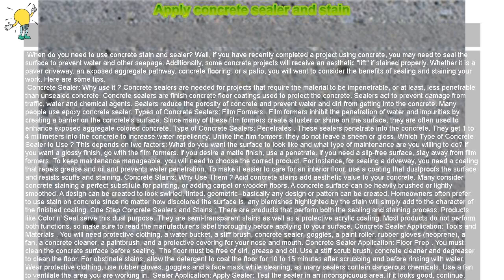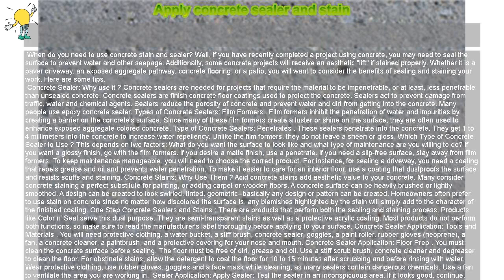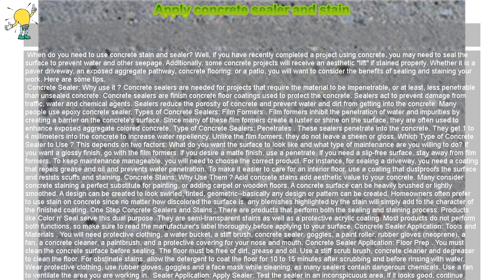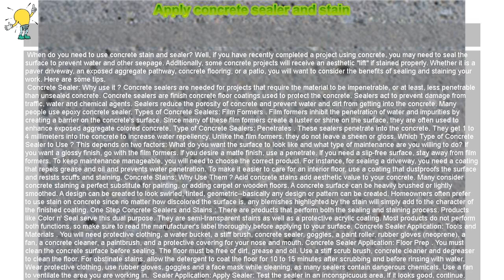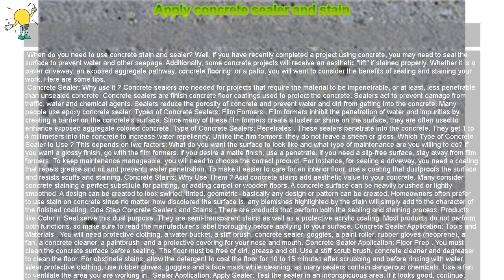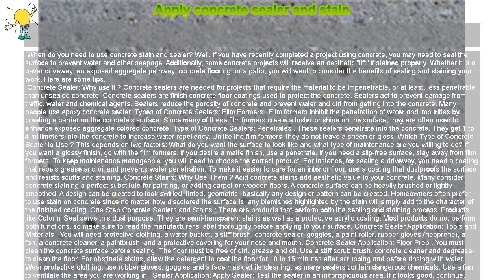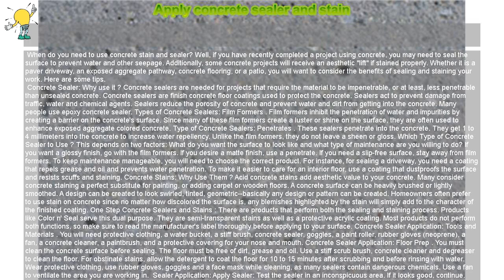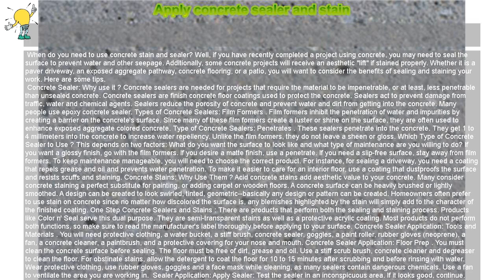How to : Apply concrete sealer and stain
Apply concrete sealer and stain

 When do you need to use concrete stain and sealer? Well, if you have recently completed a project using concrete, you may need to seal the surface to prevent water and other seepage. Additionally, some concrete projects will receive an aesthetic "lift" if stained properly. Whether it is a paver driveway, an exposed aggregate pathway, concrete flooring, or a patio, you will want to consider the benefits of sealing and staining your work. Here are some tips.

 Concrete Sealer: Why use it ? Concrete sealers are needed for projects that require the material to be impenetrable, or at least, less penetrable than unsealed concrete. Concrete sealers are finish concrete floor coatings used to protect the concrete. Sealers act to prevent damage from traffic, water and chemical agents. Sealers reduce the porosity of concrete and prevent water and dirt from getting into the concrete. Many people use epoxy concrete sealer. Types of Concrete Sealers: Film Formers . Film formers inhibit the penetration of water and impurities by creating a barrier on the concrete's surface. Since many of these film formers create a luster or shine on the surface, they are often used to enhance exposed aggregate colored concrete. Type of Concrete Sealers: Penetrates . These sealers penetrate into the concrete. They get 1 to 4 millimeters into the concrete to increase water repellency. Unlike the film formers, they do not leave a sheen or gloss. Which Type of Concrete Sealer to Use ? This depends on two factors: What do you want the surface to look like and what type of maintenance are you willing to do? If you want a glossy finish, go with the film formers. If you desire a matte finish, use a penetrate. If you need a slip-free surface, stay away from film formers. To keep maintenance manageable, you will need to choose the correct product. For instance, for sealing a driveway, you need a coating that repels grease and oil and prevents water penetration. To make it easier to care for an interior floor, use a coating that dustproofs the surface and resists scuffs and staining. Concrete Stains: Why Use Them ? Acid concrete stains add aesthetic value to your concrete. Many consider concrete staining a perfect substitute for painting, or adding carpet or wooden floors. A concrete surface can be heavily brushed or lightly smoothed. A design can be created to look swirled, tinted, geometric--basically any design or pattern can be created. Homeowners often prefer to use stain on concrete since no matter how discolored the surface is, any blemishes highlighted by the stain will simply add to the character of the finished coating. One Step Concrete Sealers and Stains : There are products that perform both the sealing and staining process. Products like Color n' Seal serve this dual purpose. They are semi-transparent stains as well as a protective acrylic coating. Most products do not perform both functions, so make sure to read the manufacturer's label thoroughly before applying to your surface. Concrete Sealer Application: Tools and Materials . You will need protective clothing, a water bucket, a stiff brush, concrete sealer, goggles, a paint roller, rubber gloves (neoprene), a fan, a concrete cleaner, a paintbrush, and a protective covering for your nose and mouth. Concrete Sealer Application: Floor Prep . You must clean the concrete surface before sealing. The floor must be free of dirt, grease and oil. Use a stiff scrub brush, concrete cleaner and degreaser to clean the floor. For obstinate stains, allow the detergent to coat the floor for 10 to 15 minutes after scrubbing and before rinsing with water. Wear protective clothing, use rubber gloves, goggles and a face mask while cleaning, as many sealers contain dangerous chemicals. Use a fan to ventilate the area you are working in. Sealer Application: Apply Sealer: Test the sealer in an inconspicuous area. If it looks good, continue. The easiest way to apply sealer is with a medium-nap paint roller with an extension handle. Use a regular paint brush to cut in the edges. Work the sealer into the surface and keep the substance from puddling anywhere on the surface. Your goal is to achieve a thin uniform coat over the entire surface. Typically, you only want to do one coat of sealer. Allow the sealer to dry as directed, usually for several hours. Clean Up: Wash up with warm soap and water immediately. Throw away all used material. Application: Stain . Concrete stain solutions are applied by brushing, spraying or rolling. The most effective way of applying these substances is by spraying the surface with a plastic garden sprayer. This allows the sealer or stain to spread evenly without a puddling effect. Use the same protective clothing and equipment as you did when applying the sealer.

 Finishing a concrete project with the correct sealer and stain (if desired) is a crucial step. If the sealer is not applied correctly, or if you use the incorrect..